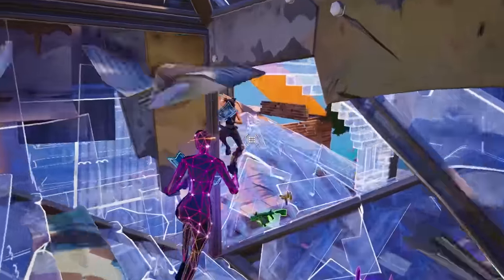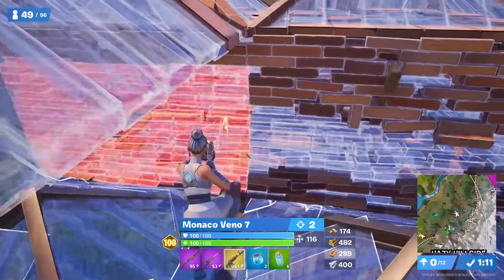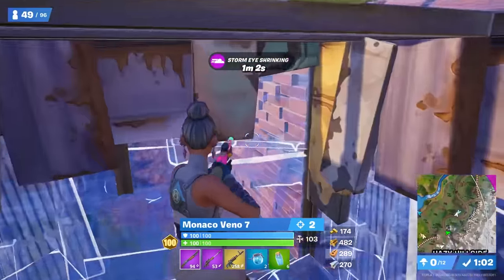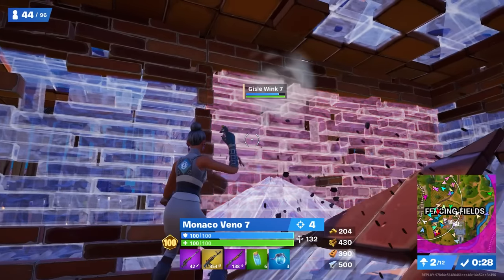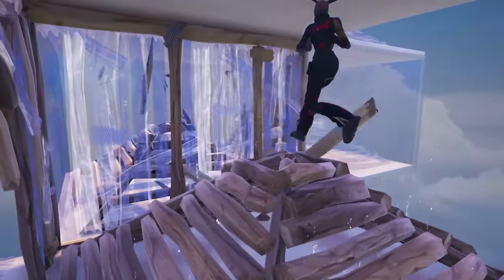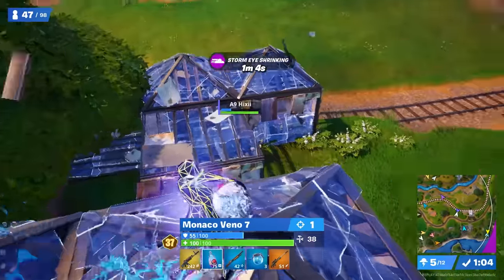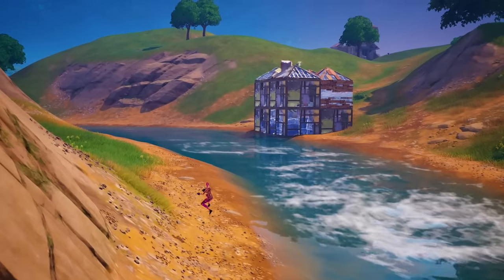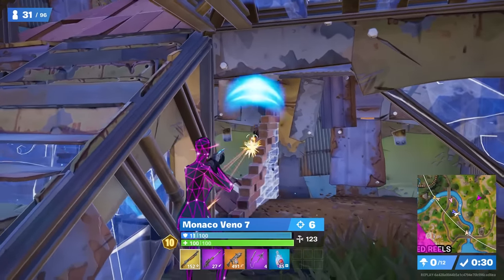Why It's Impossible to Fight Veno - Mechanics of the Pros